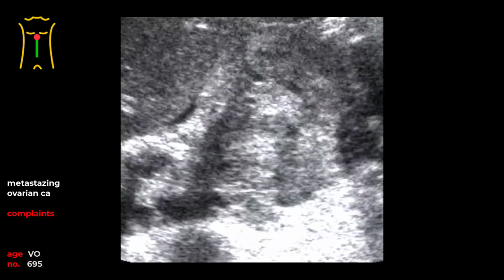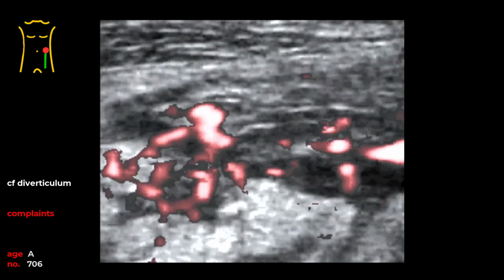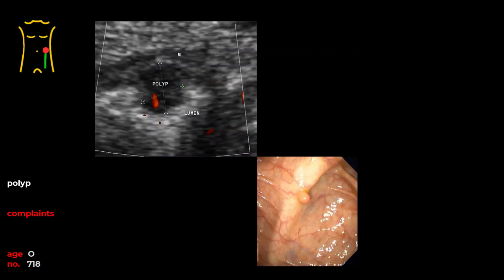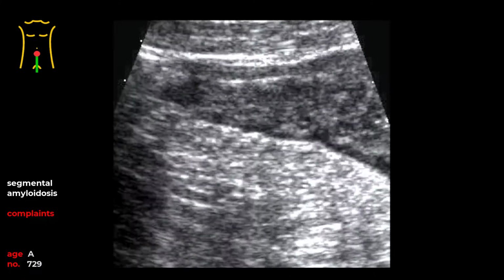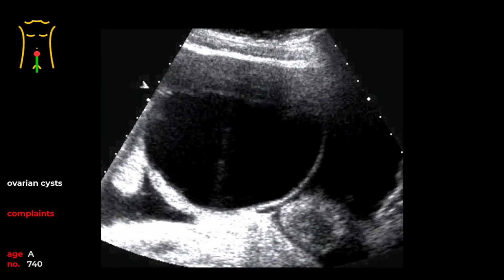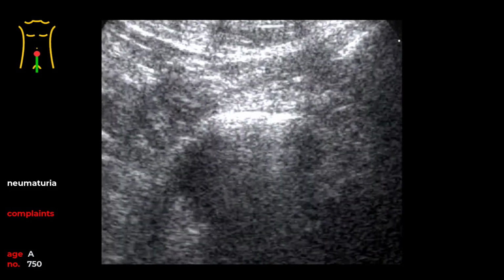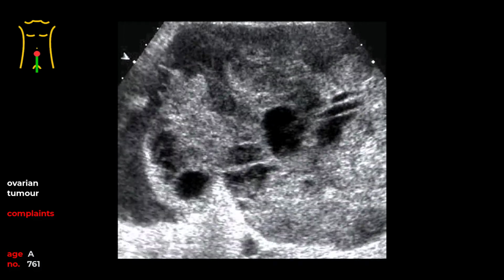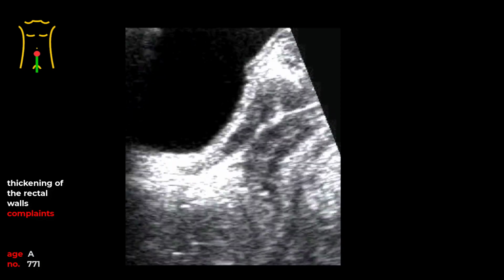5.1.7 D2 Left Colon